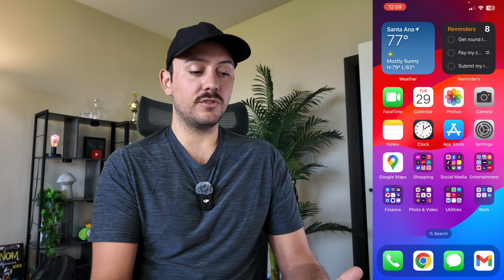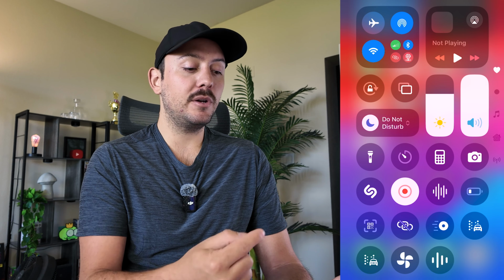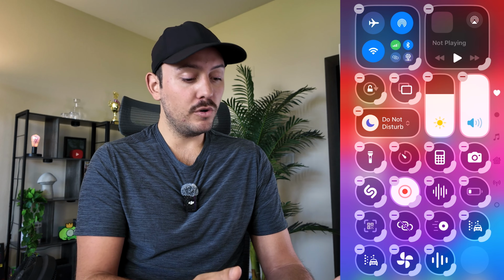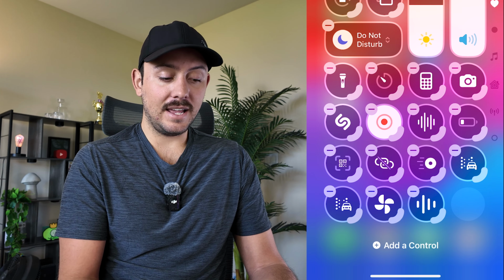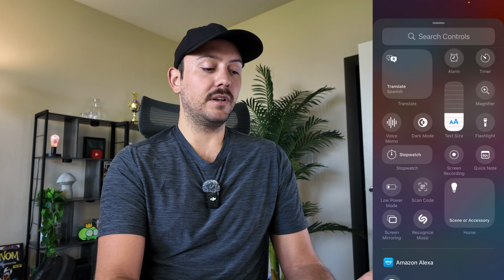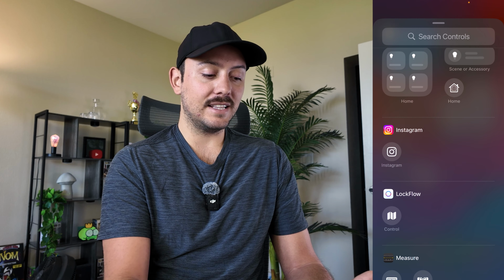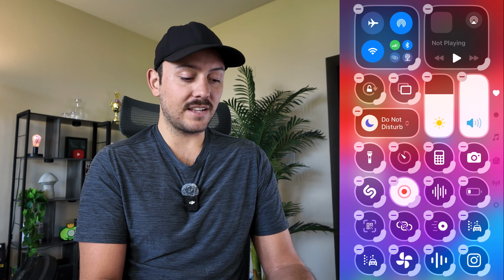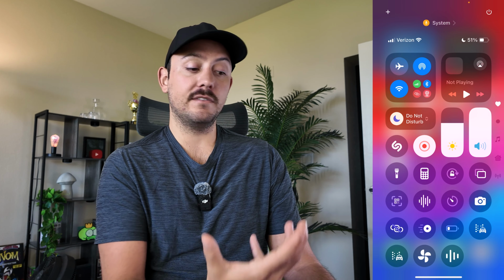How to Use and Customize Control Center on iPhone | Add, Remove, and Edit Shortcuts in iOS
In this video, I’ll go over how to use and customize Control Center on iPhone so you can set it up exactly how you want. I’ll walk through how to open Control Center, enter edit mode, and adjust the shortcuts for faster access. You’ll see how to add new icons, remove the ones you don’t use, and make your iPhone easier to manage. This tutorial is designed to help you take control of the settings and tools that matter most.

Be sure to watch this video all the way as I cover the best ways to organize iPhone Control Center for quick access. I’ll show you how to add helpful tools like screen recording, flashlight, calculator, or low power mode. You’ll also learn how to clean up your iPhone by removing extra icons that clutter your screen. By the end, you’ll know how to create a Control Center setup that saves time and makes daily tasks simpler.

The iPhone Control Center is one of the most useful features in iOS because it gives you instant access to key tools. By customizing Control Center, you can adjust settings like Wi-Fi, Bluetooth, volume, and brightness in seconds. This step by step iPhone guide shows you how to add, remove, and organize shortcuts so your device works the way you need it to. Once you learn how to manage Control Center, you’ll get a smoother and faster iPhone experience.

– Brett

Timeline:
0:00 - Introduction
0:11 - Open Control Center
0:15 - Enter Control Center Edit Mode
0:19 - Customize Icon Options
0:24 - Remove or Add Icons
0:29 - Tap "Add a Control" to Include More